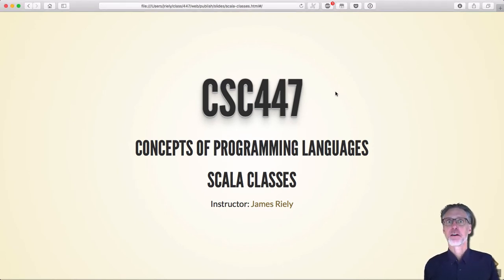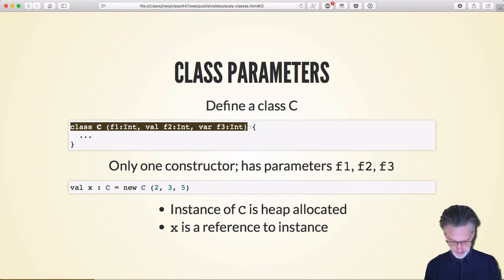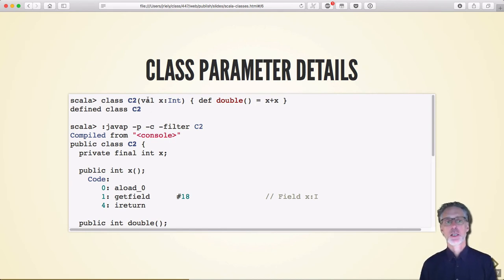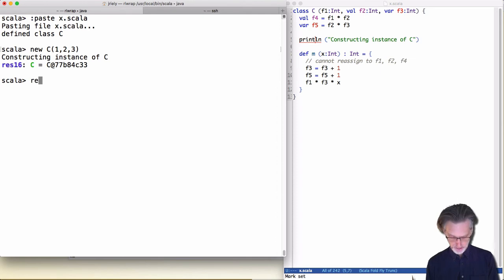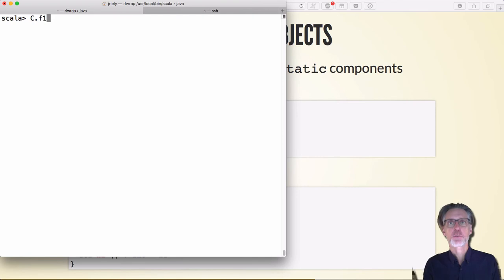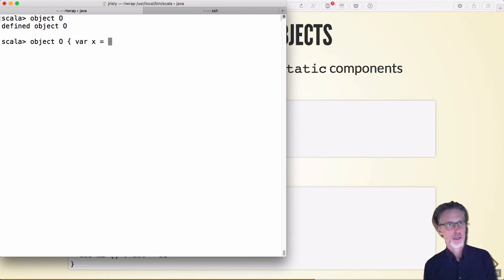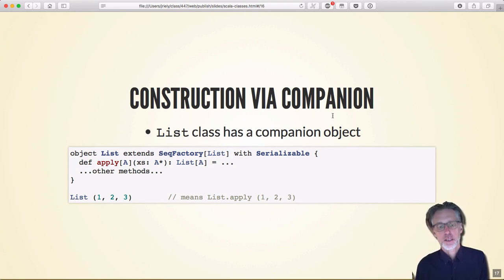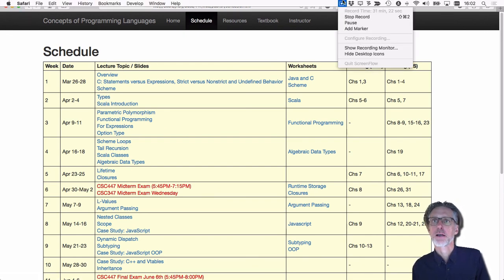447 scala classes